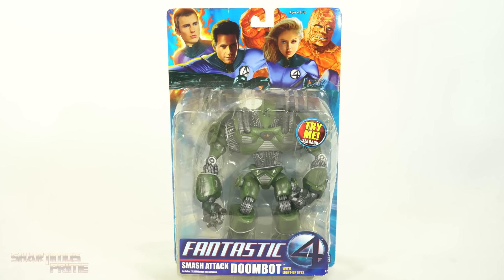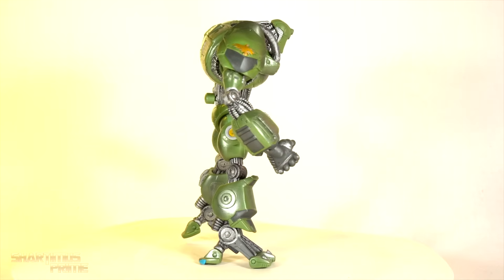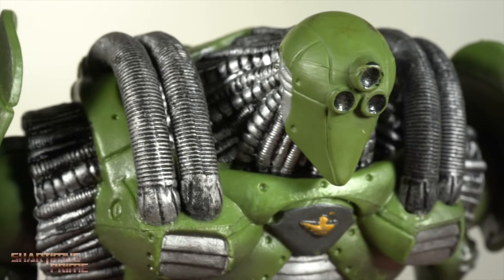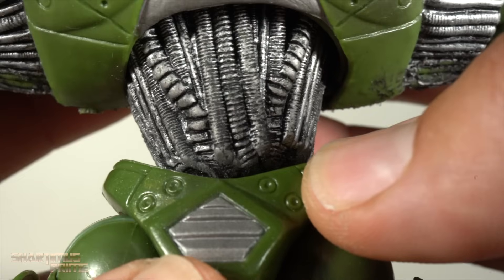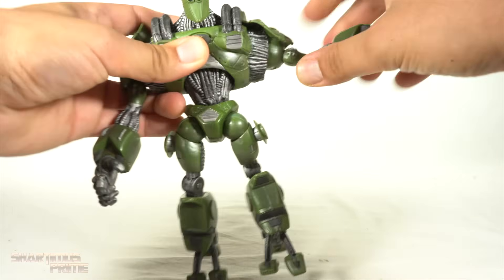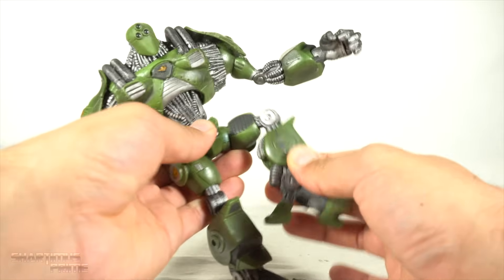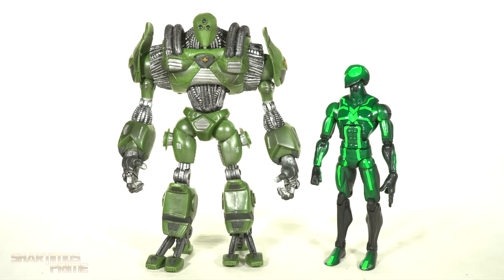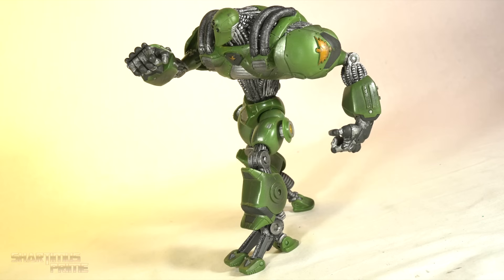NOT Marvel Legends Doombot Fantastic Four Movie Wave ToyBiz Action Figure Review